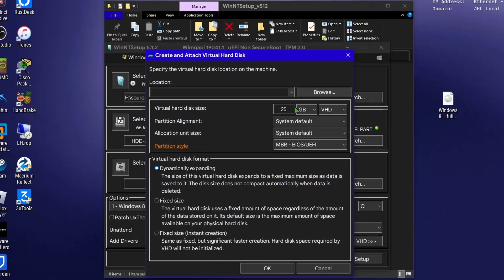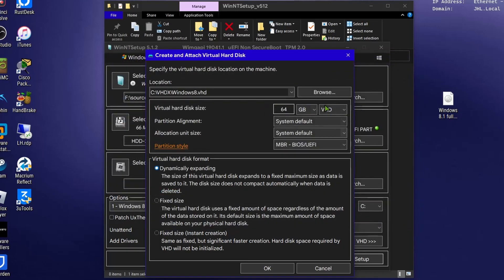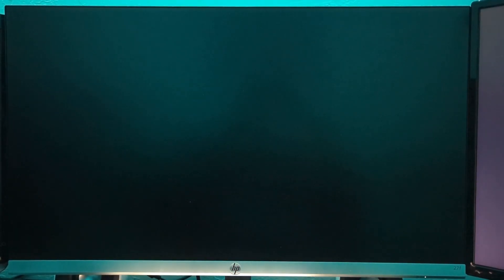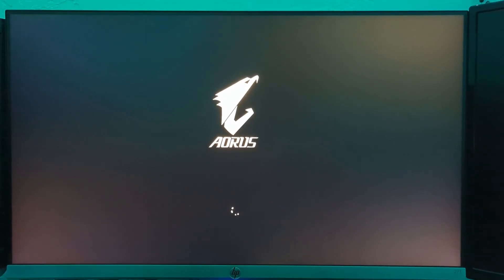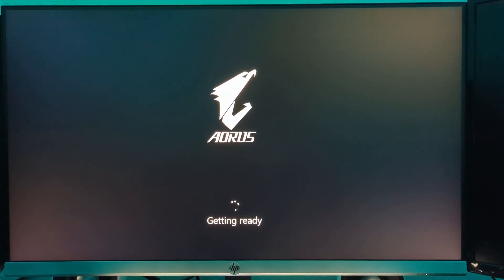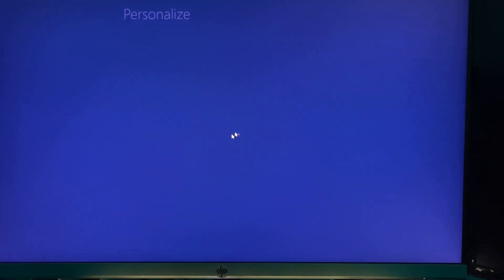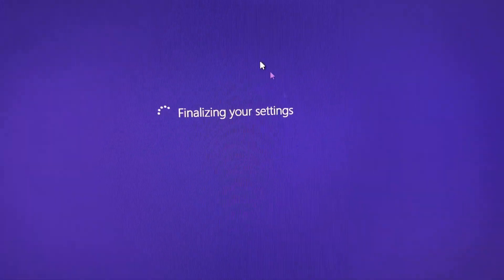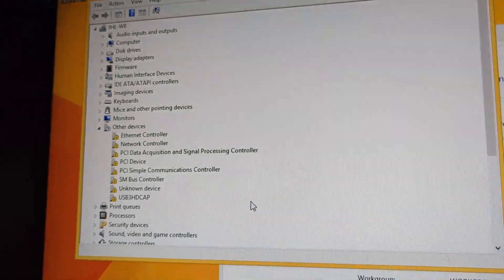Goodbye, Windows 8.1...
Today is January 10th, 2023, the day that Windows 8.1 officially ends support. This means it will no longer get important security updates. A lot of programs are dropping support for Windows 7 and Windows 8.1 this year, such as Google Chrome. Windows 8.1 will still work, however I would not recommend using it past end of life.

I will miss this OS, as I used it as my main OS from January 2013 to November 2014. That may not be a long time, but 8.1 has a special place in my heart.

I installed 8.1 on modern hardware, aka my main PC. I did attempt on my Surface Pro 6, however that failed. I got the last updates for 8.1, and managed to get the final EOL message for Windows 8.1. Also note that Windows 7 extended updates end today as well, meaning it's officially dead. 8.1 does not get extended updates sadly.

Chapters:
0:00 - Installing 8.1 on VHDX (Main PC)
1:27 - At OOBE
1:58 - At desktop
2:07 - Getting drivers & updates
2:57 - Trying 8.1 on Surface Pro 6
3:29 - Uh oh, looks like it failed!
4:23 - Windows 8.1 EOL warning
4:33 - Installing the LAST Windows 8.1 updates
6:41 - Final Windows 8.1 EOL message
7:20 - Checking updates one last time
7:41 - Every update is installed (ever)
7:51 - EOL messages
8:01 - Wrap up